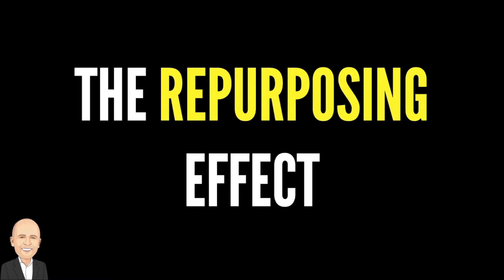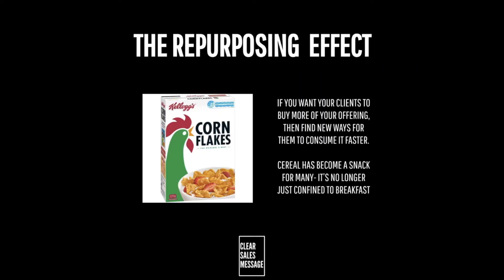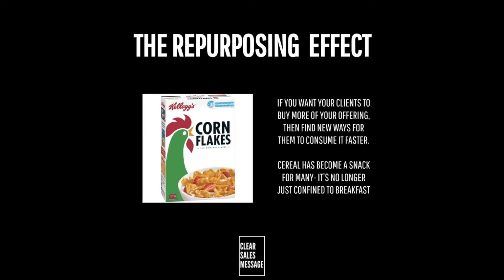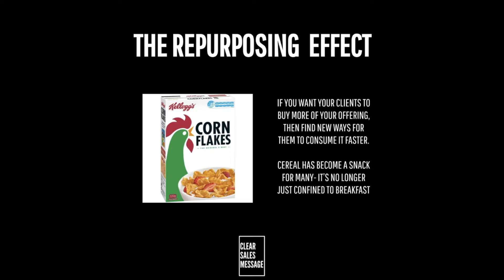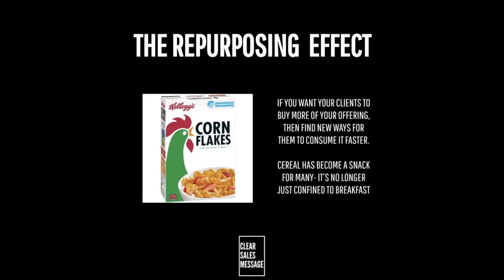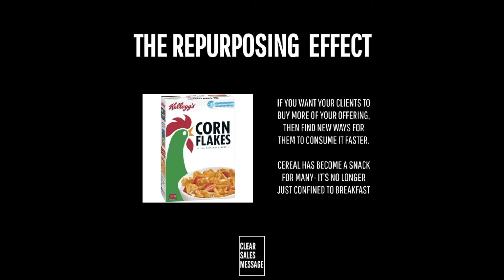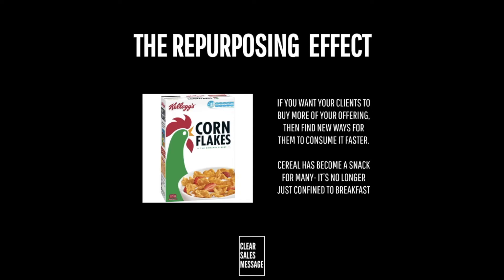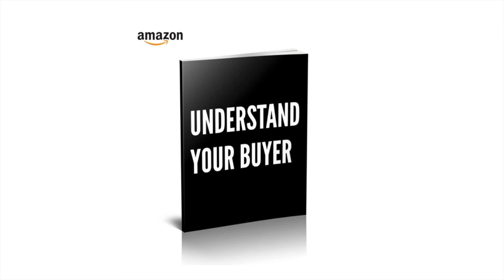THE REPURPOSING EFFECT | Understand Your Buyer | Psychology of Selling